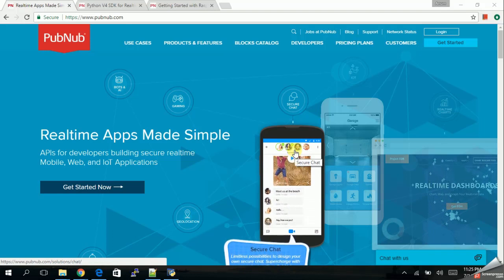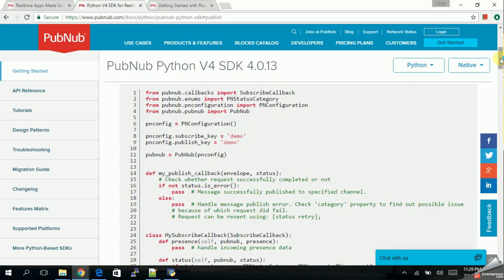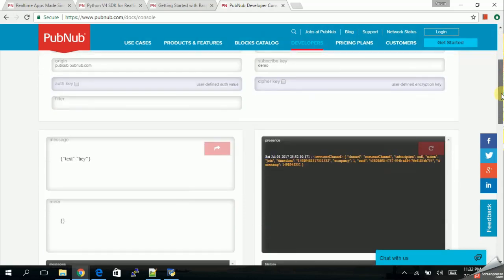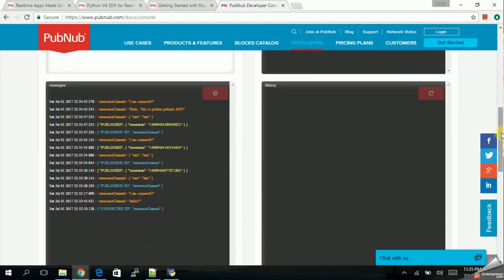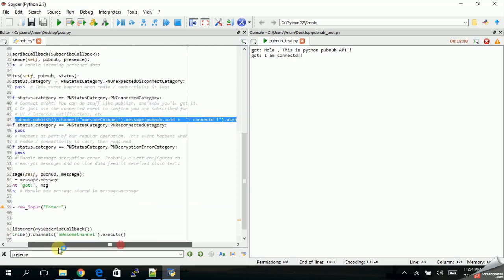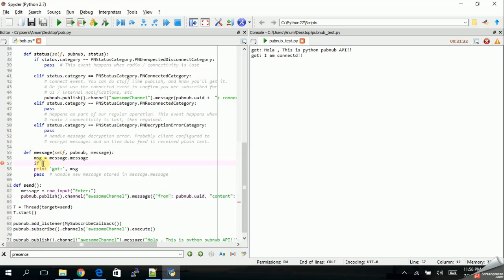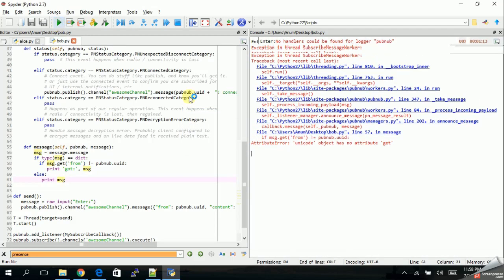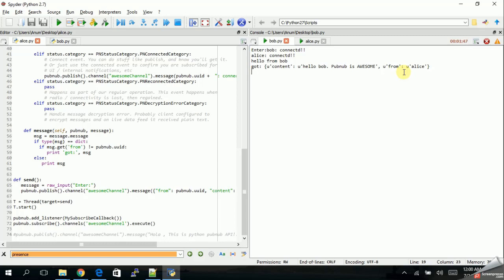Bidirectional app for IoT/Chat, on Pubnub with latest Python SDK